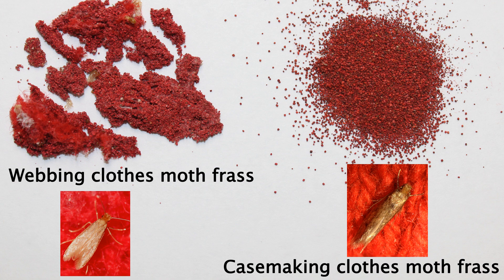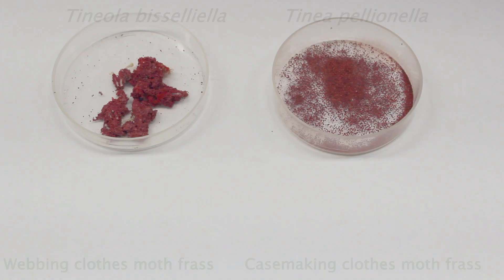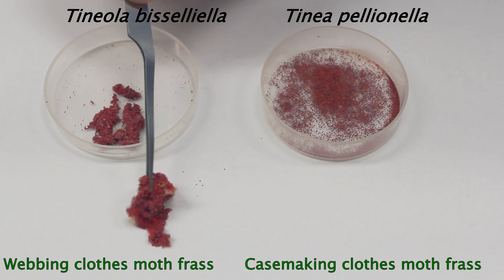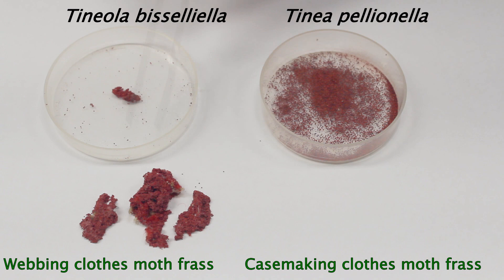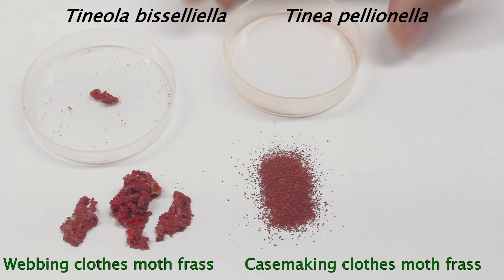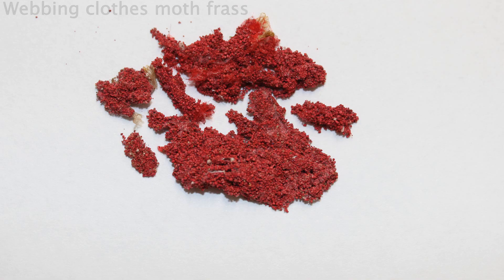Identifying clothes moth species by their frass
The frass (excrement) produced by clothes moths allows us to identify whether or not the species is the webbing clothes moth, Tineola bisselliella or the casemaking clothes moth, Tinea pellionella.